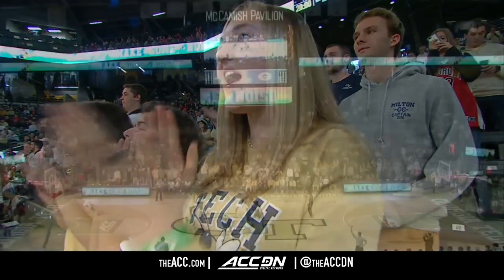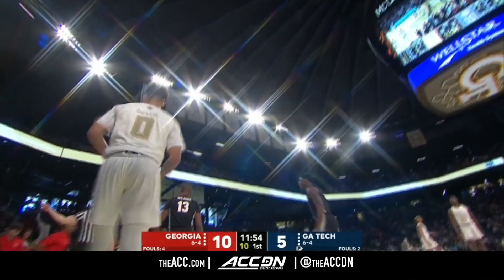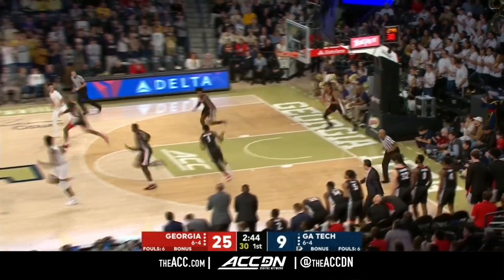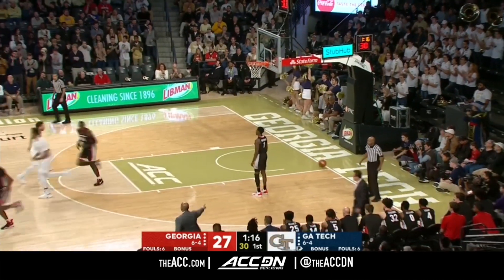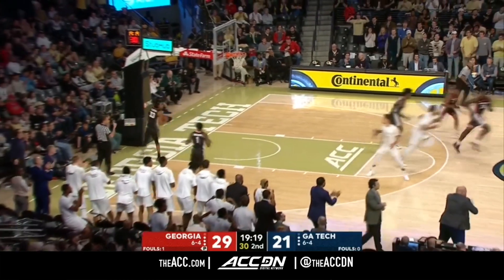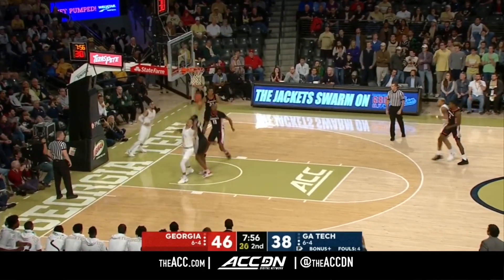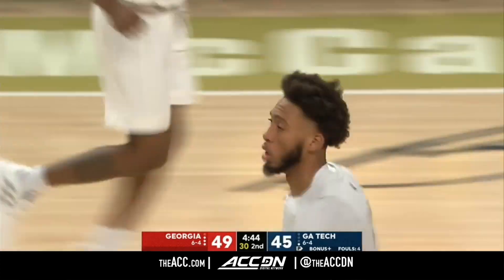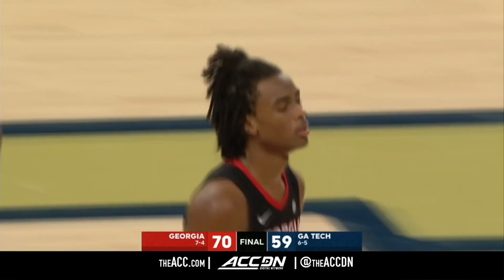Georgia vs. Georgia Tech Condensed Game | 2018-19 ACC Basketball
Watch the Condensed Game from Georgia Tech Yellow Jackets vs. Georgia Bulldogs, 12/22/2018